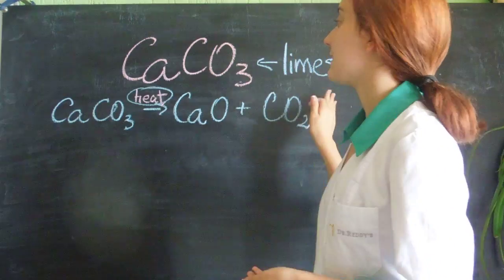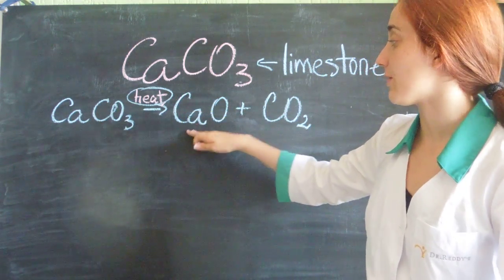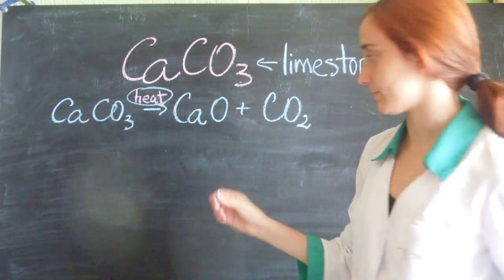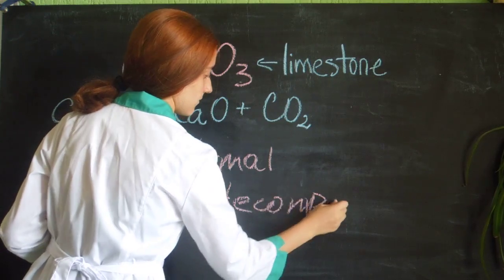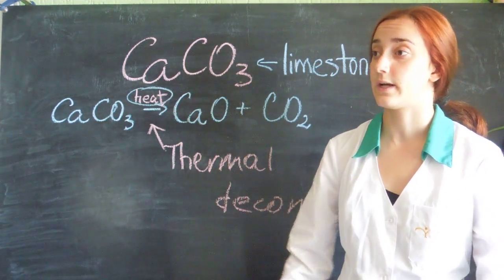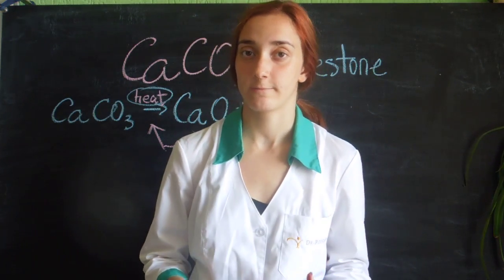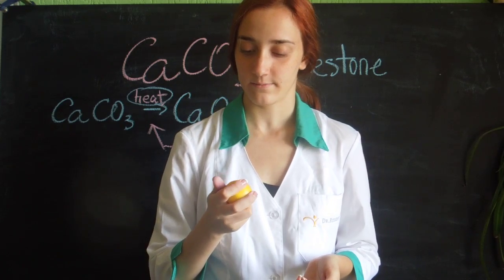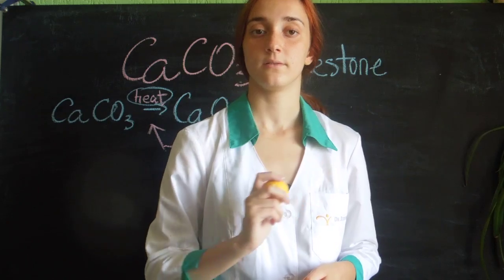Thermal decomposition of Calcium Carbonate